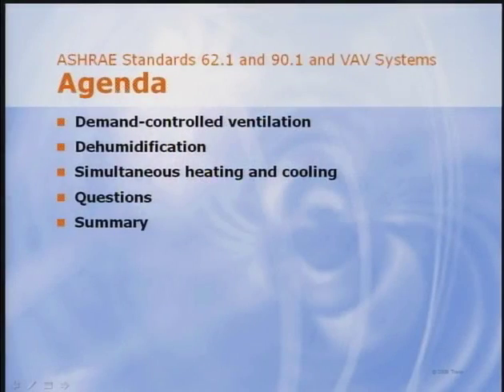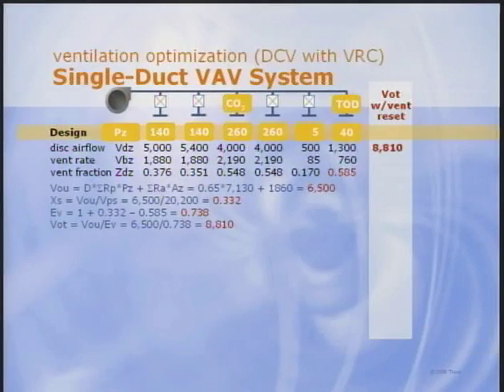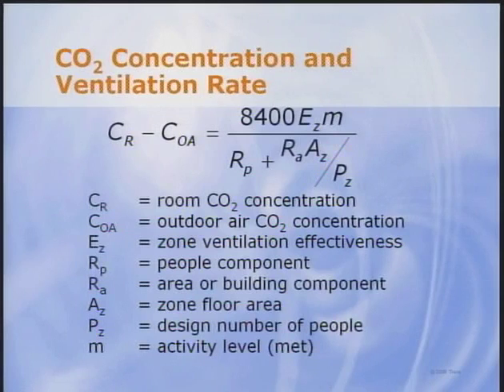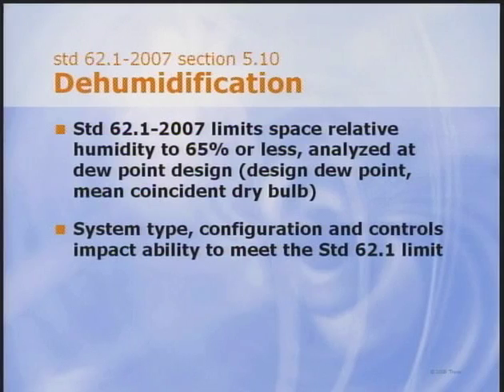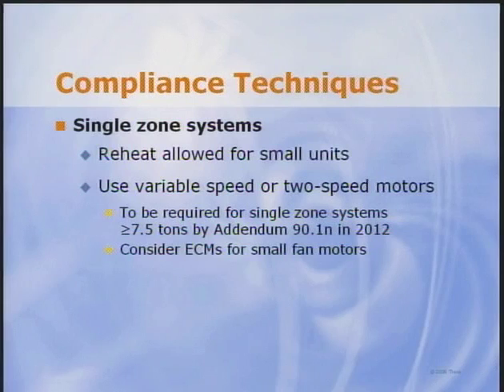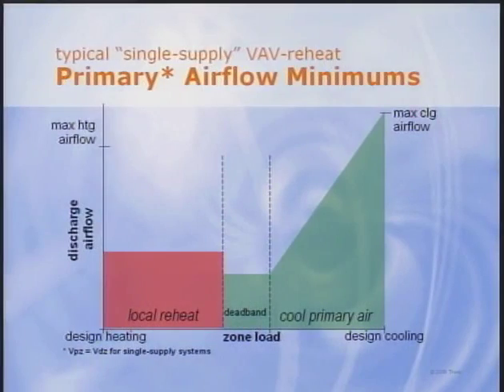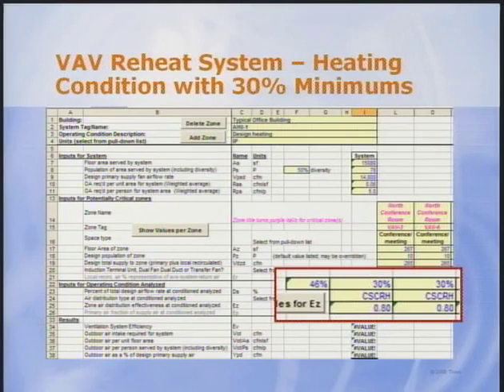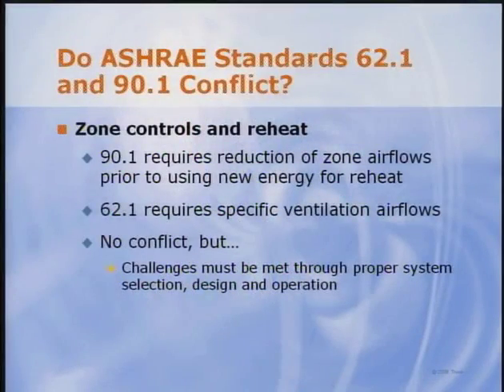Trane Engineers Newsletter LIVE: ASHRAE Standards 62.1 and 90.1 and VAV Systems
Trane Engineers Newsletter LIVE: Many HVAC design engineers want to comply with both Standard 62.1 and Standard 90.1. Requirements from both standards have been incorporated into many building codes, and the minimum requirements of both standards must be met as prerequisites to LEED certification. In attempting to comply with the ventilation requirements of Standard 62.1 AND the energy-limiting requirements of Standard 90.1, some designers have concluded that it's next to impossible to do so using traditional VAV systems. While in some specific cases these designers might be right, in most cases they are not right.  Former Chair of SSPC 62.1 (Dennis Stanke), and SSPC 90.1 (Mick Schwedler), and the primary author of the HVAC sections in the User Manuals for both standards (Steve Taylor), discuss the potentially conflicting requirements and design choices. For LEED GBCI or AIA CE credit information